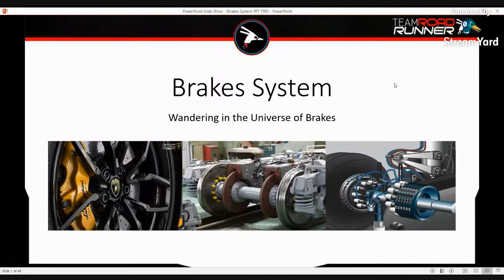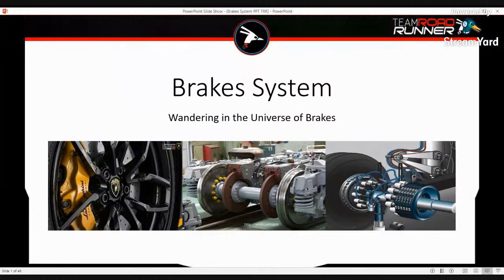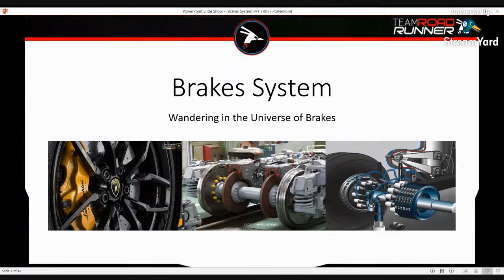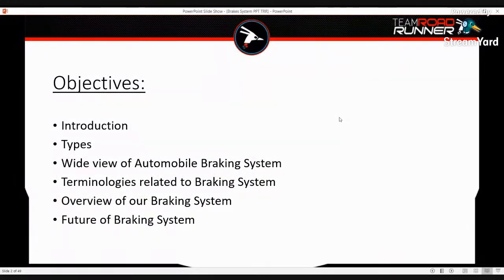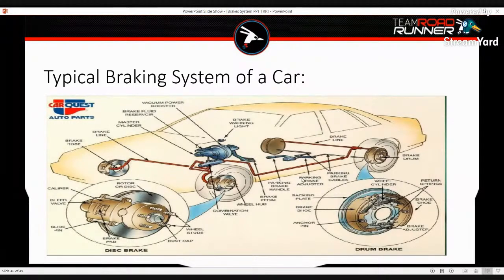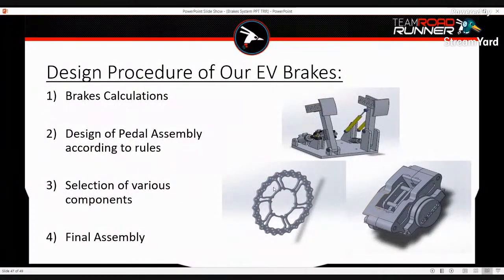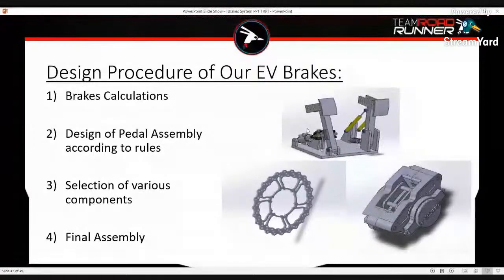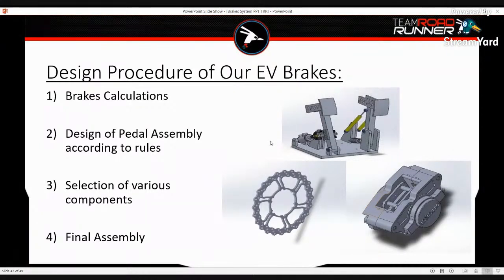Brakes | EV Webinar Series 2020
EV Webinar Series by Team Roadrunner Electric, NIT Rourkela.